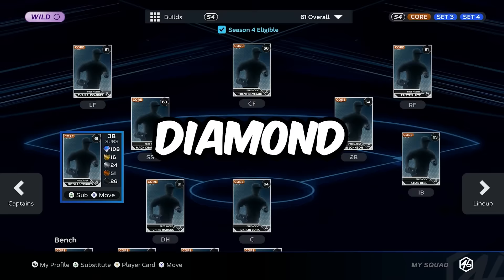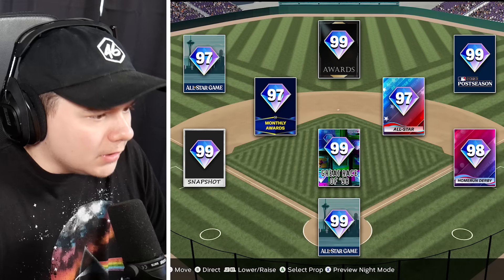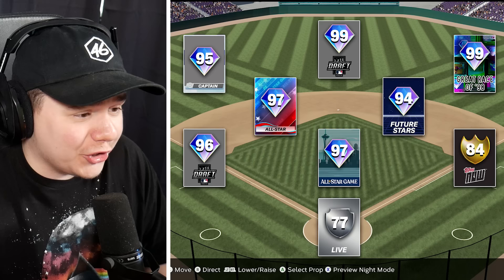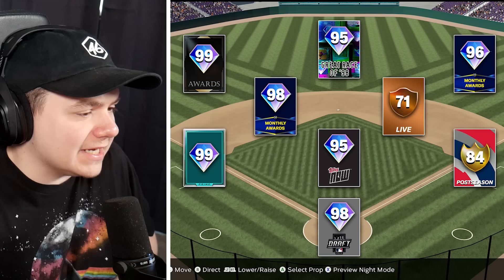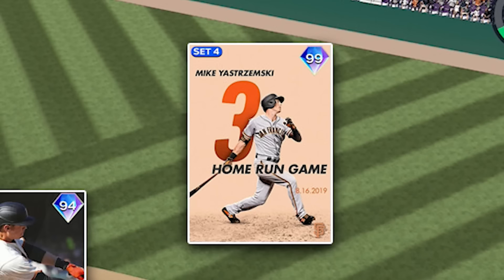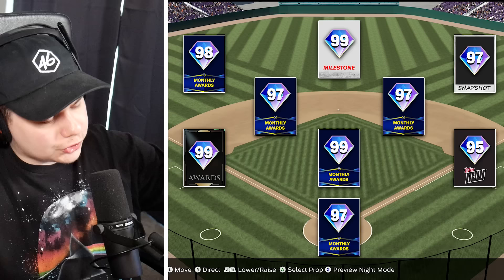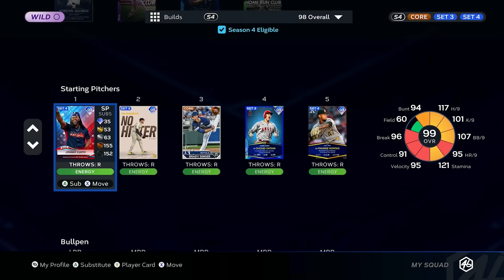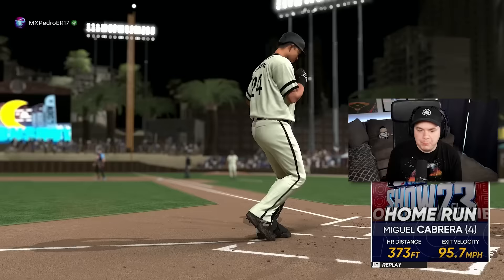Guess the MLB Team by Best Cards!